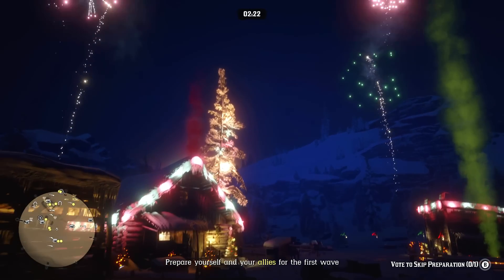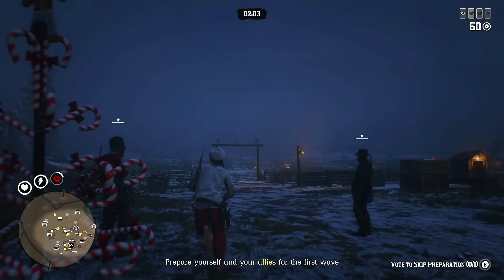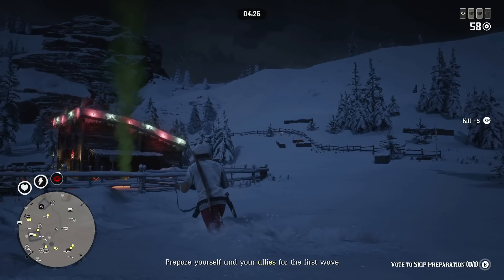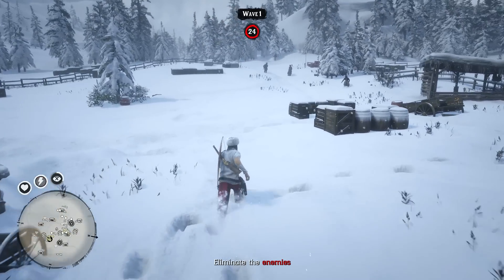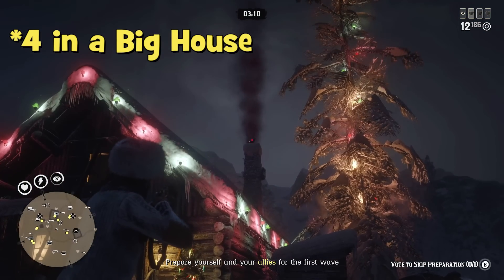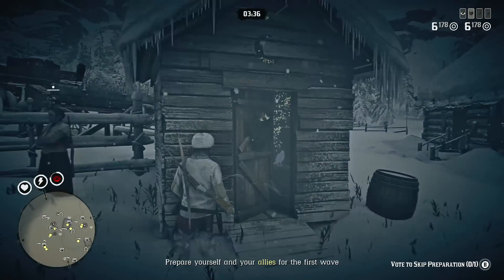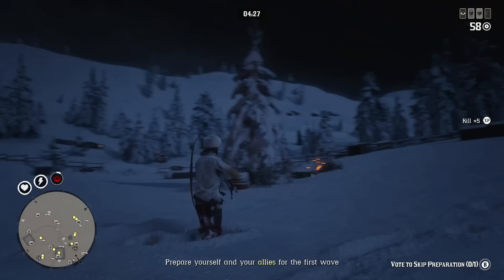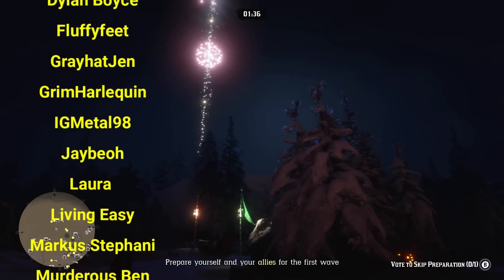How to Make Fireworks in Red Dead Online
How to activate fireworks and even Santa's reindeer in Red Dead Online and all possible locations of birds on Adler Ranch Merry Call to Arms Map in Red Dead Online.